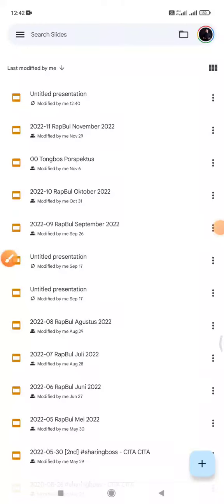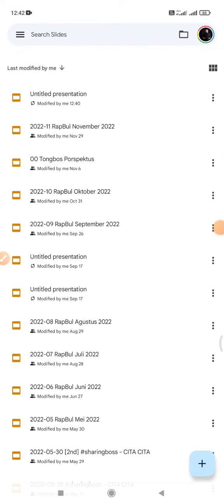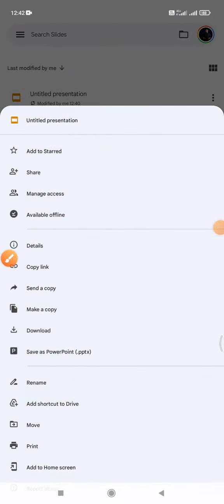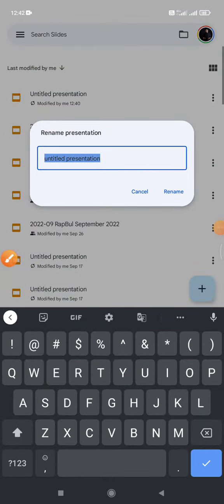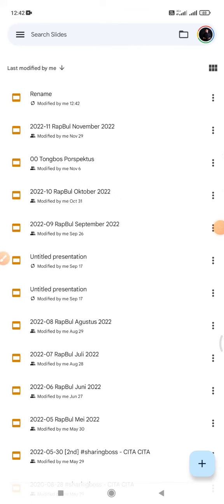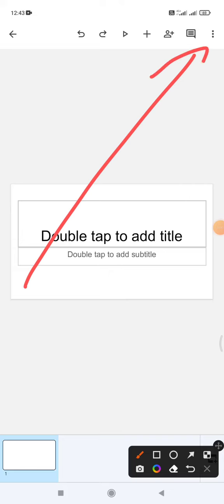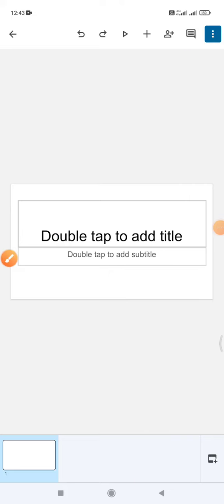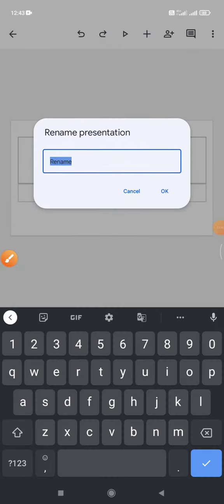~ Are You Making This Mistake with Google Slides? Learn How to Rename Them Now!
Unlock the full potential of your Google Slides with this essential guide on renaming your presentations! In this video, we dive deep into a common mistake many users make and provide a simple solution to ensure your slides are organized efficiently.

Are you tired of struggling to rename your Google Slides? You're not alone! Many users overlook this crucial aspect of file management, but fear not – we're here to help. Whether you're a beginner or an experienced user, learning how to rename your slides properly can save you time and frustration in the long run.

In this tutorial, we walk you through the step-by-step process of renaming your Google Slides with ease. From accessing the rename option to making quick edits, we cover everything you need to know to master this essential skill. By following our expert tips, you'll streamline your workflow and keep your presentations organized like never before.

Don't let confusion hold you back any longer – take control of your Google Slides today! Watch our video to discover the secrets of efficient file management and say goodbye to the hassle of untitled presentations.

Ready to level up your Google Slides game? Hit the play button now and start renaming like a pro! Your support means the world to us!